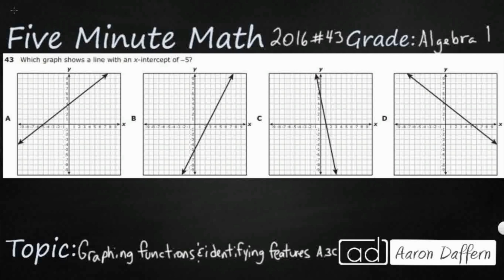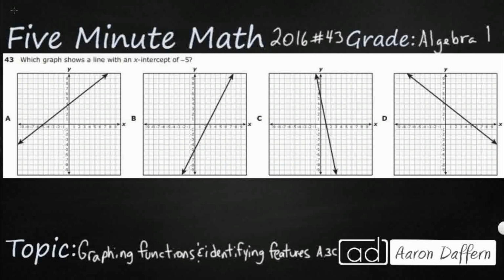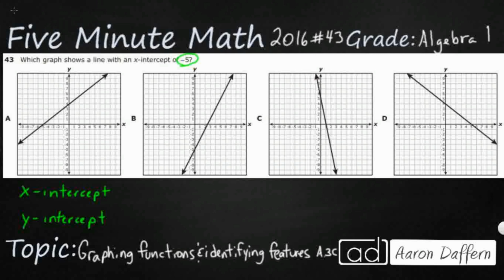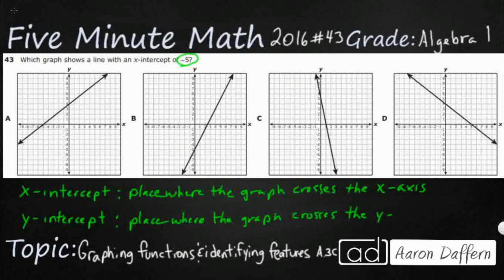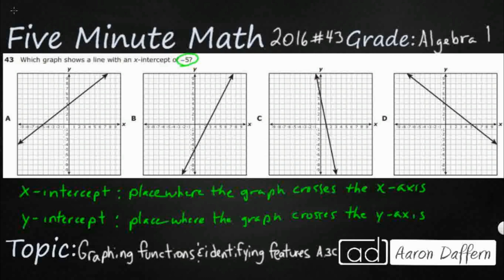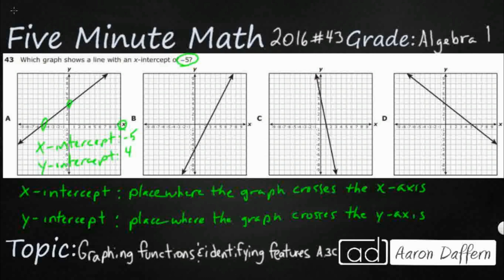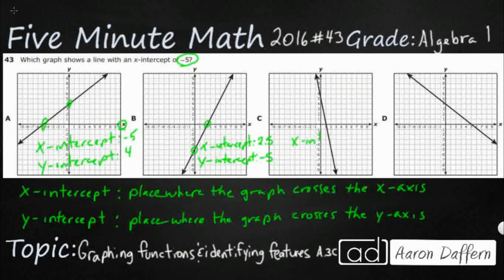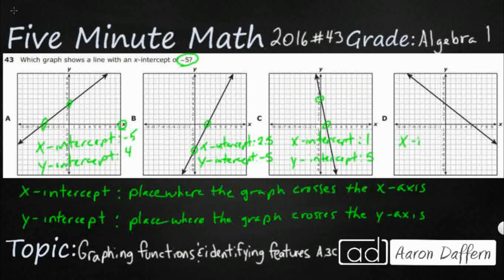Algebra 1 STAAR Practice Graphing Functions and Identifying Features (A.3C - #3)